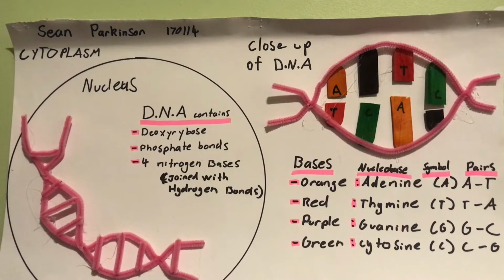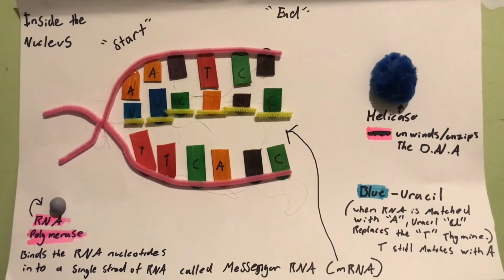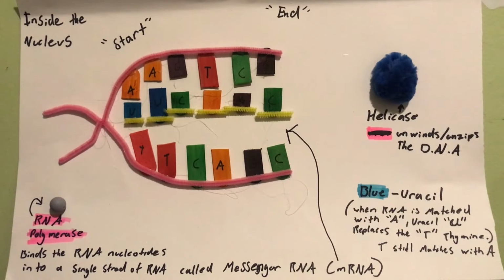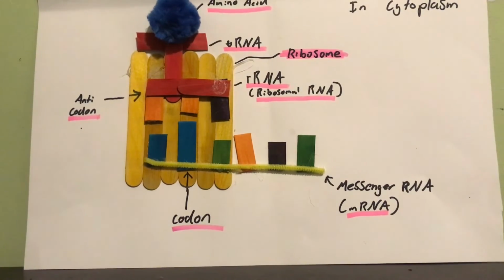Polypeptide Synthesis Sean Parkinson